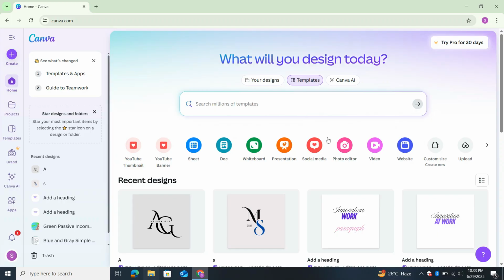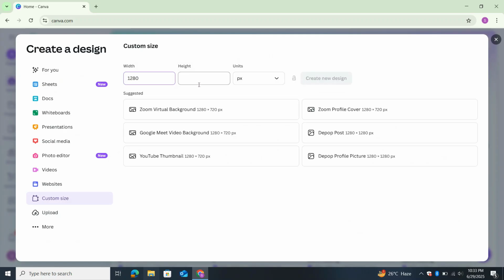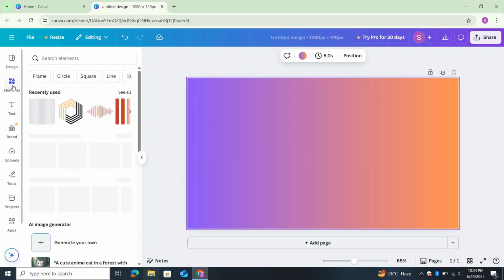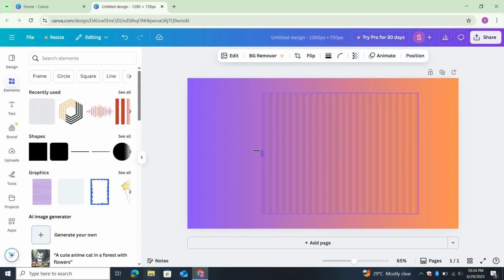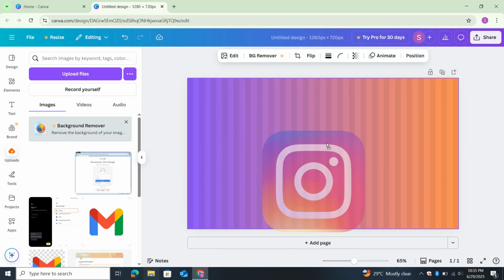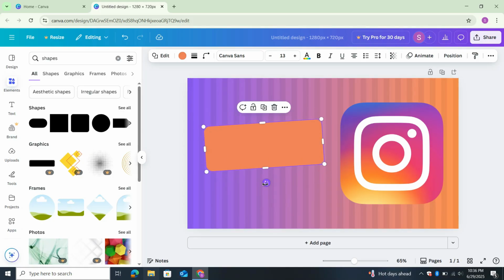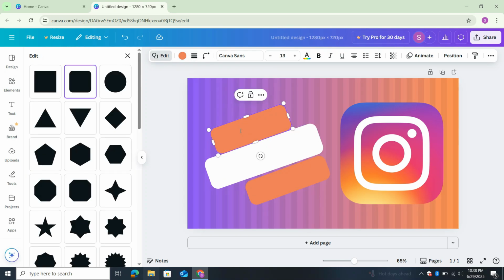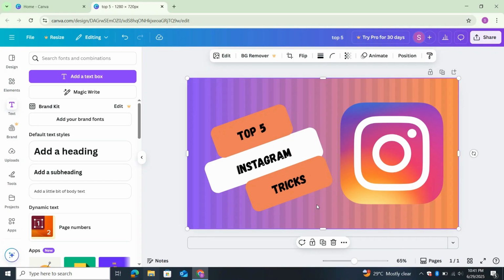How to CREATE THUMBNAIL IN CANVA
Want to learn how to create a thumbnail in Canva? In this 1m 46s tutorial, I’ll show you how to design an eye-catching thumbnail using Canva on your PC (but this method works on Android, iOS, and Mac too). Whether you're creating thumbnails for YouTube, social media, or any other platform, this easy-to-follow guide will teach you the best Canva thumbnail design tips.

If you’ve been searching for how to make a YouTube thumbnail in Canva, or want to learn Canva thumbnail creation, this video covers all the basics. From choosing the right template to adding text, images, and elements, you’ll discover the easiest ways to create thumbnails in Canva that attract viewers.

📌 In this tutorial, you will learn:

    How to create a thumbnail in Canva for YouTube

    Step-by-step guide to design thumbnails in Canva

    Using Canva templates for thumbnails

    Adding text and images to your Canva thumbnail

    Best tips for Canva thumbnail creation

Whether you're using PC, Mac, or mobile devices, Canva’s user-friendly platform helps you design professional-looking thumbnails in just minutes. Don’t miss out on the perfect thumbnail design for your content!

    Design thumbnail in Canva

    How to make a YouTube thumbnail in Canva

    Canva thumbnail creation guide

    How to design a thumbnail in Canva

    Canva thumbnail tips

    Thumbnail design using Canva

    Create YouTube thumbnail in Canva

    Canva for YouTube thumbnails

    Create eye-catching thumbnails Canva

    Canva tutorial for thumbnails 2025